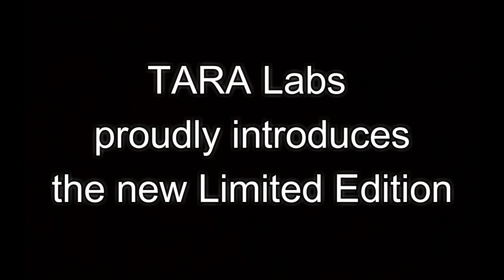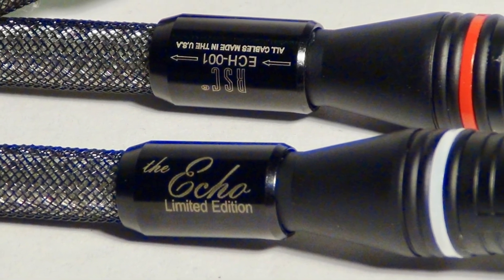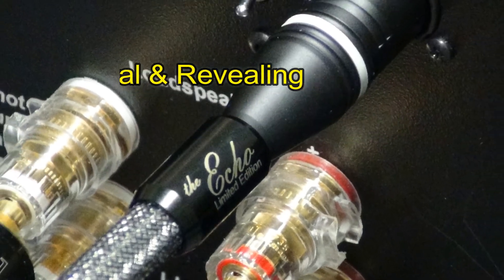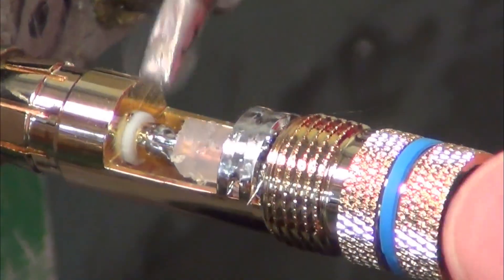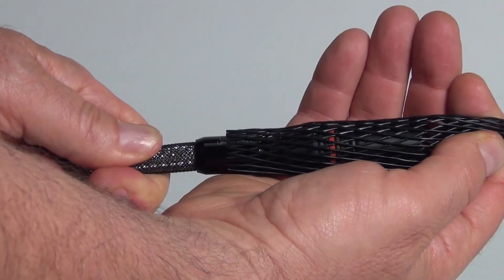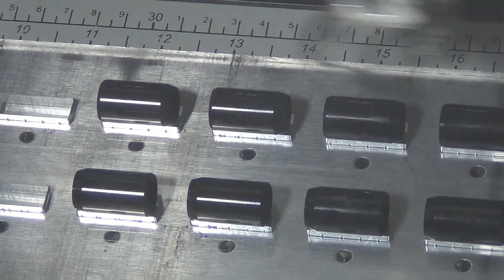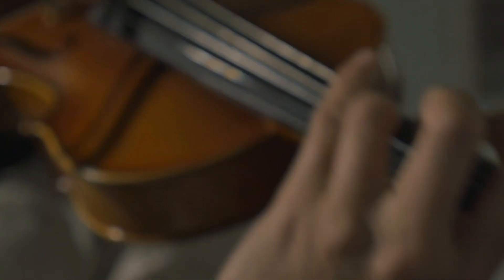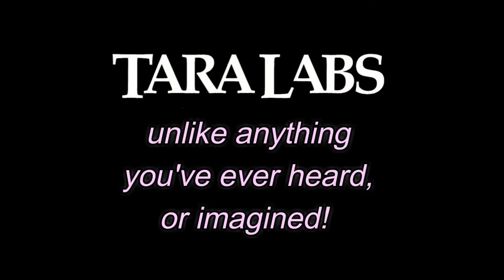TARA Labs The Echo LE (Limited Edition)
THE ECHO LE IS ONLY DISTRIBUTED IN CHINA & HONG KONG BY ROKSAN TRADING CO.

The ECHO LE (Limited Edition)

The Air-tube™ technology from TARA Labs has been at the forefront of audio cable design for over 30 years. This innovative technology has enabled TARA labs to design audio cables that are capable of reproducing live music sound recordings with phenomenal accuracy!

Now TARA Labs proudly introduces The Echo LE Interconnect. This unique high-end audio cable series included Limited Edition quantities of interconnects, speaker, digital & AC power cables.

This high-end audio cable offers a performance level found in cables costing twice the price! With a Capacitance figure of only 10 pF per foot (pico-Farads). This translates to an interconnect that has an outstanding high frequency bandwidth offering superb high frequency extension.
Of course, the construction uses a minimal amount of dielectric material and a pair of the Rectangular Solid Core™ conductors.

The sound of The Echo LE is completely neutral and absolutely revealing with high frequency and airy detail that is not found in comparable audio cables.
The Echo LE = 10pF (cable capacitance is measured in pico-farads / pF)

* All new air tube design
* Controlled geometry for stable electrical characteristics
* Teflon and Aero PE filament ensuring a high percentage of overall air dielectric
* Each channel is a twin axial
* Each channel uses a RSC Gen 2 conductor for separate positive & negative runs
* SA-OF8N: 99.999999% pure copper conductor, mono-crystal, oxygen-free, frequency-tuned, rectangular solid core
* Anti-corrosion coated copper shield
* Extremely transparent, detailed, open & revealing
* Fine resolution of detail
* Image outlines clearly defined, life-like imagery & soundstage